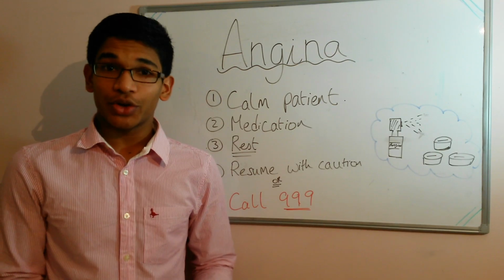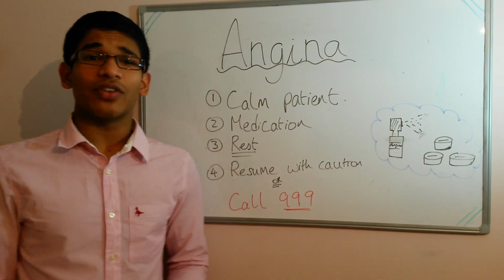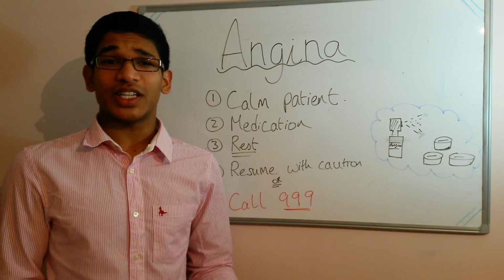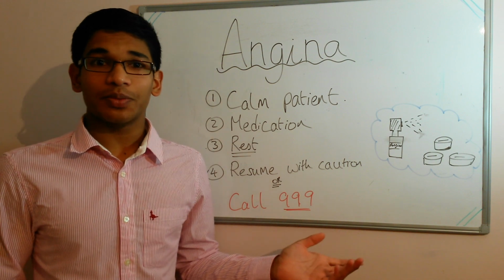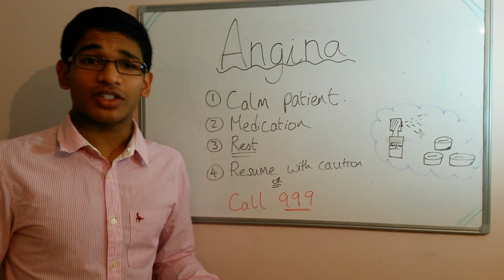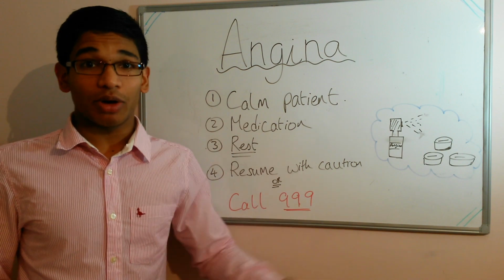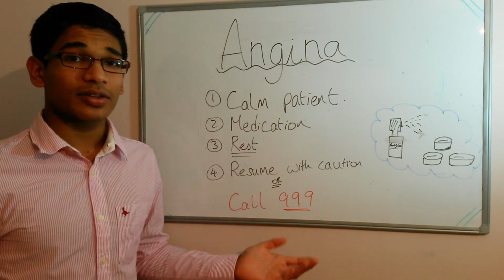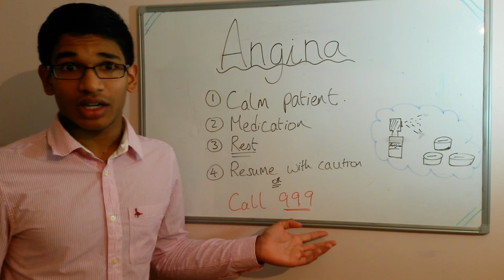Angina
A Medic-AID First AID Foundation video tutorial on Angina.